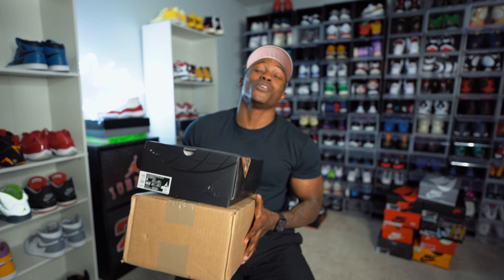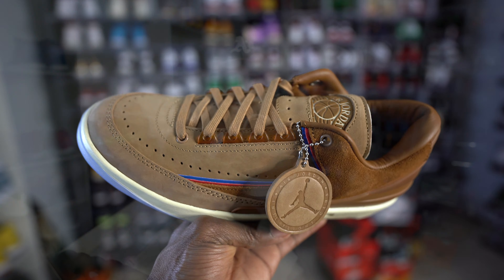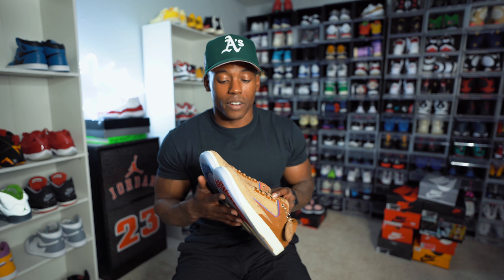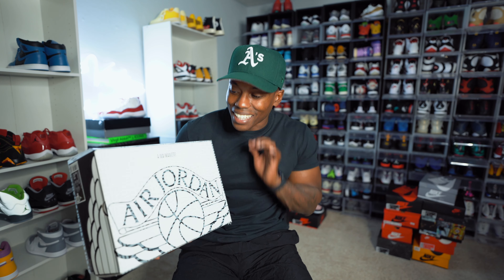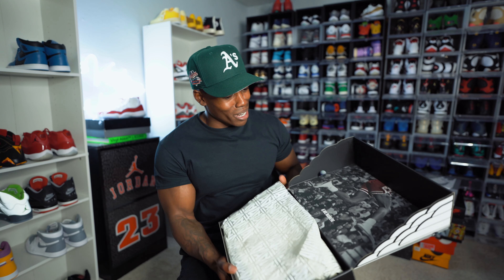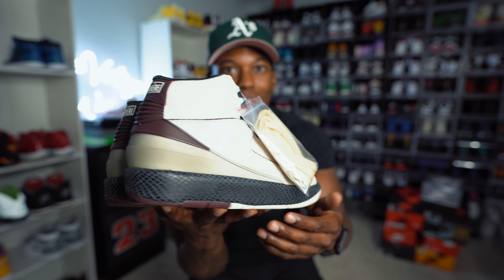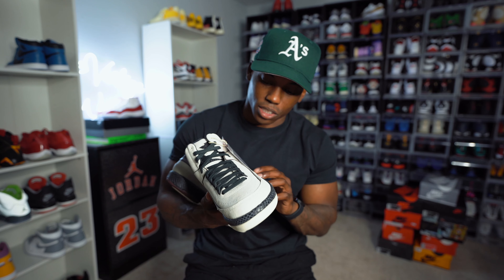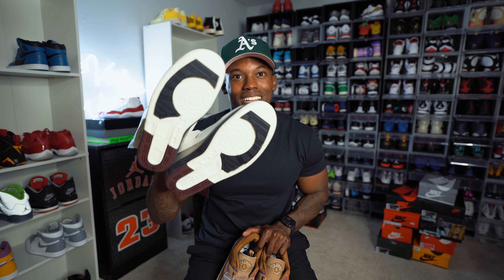I Bought The BEST A Ma Maniere Jordan Sneaker // These Two Sneakers Are INSANE In Hand *UNBOXING*